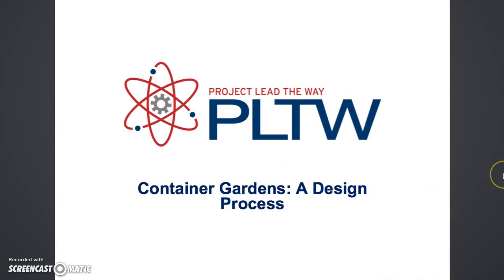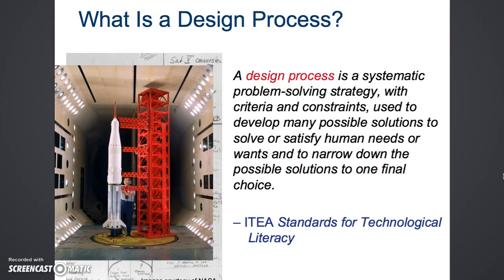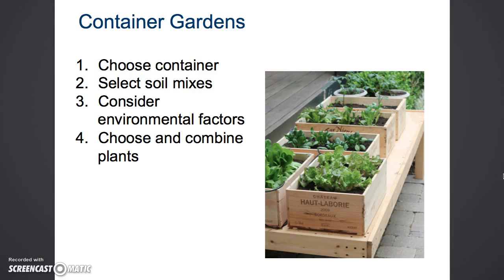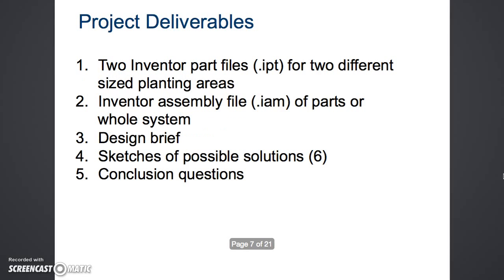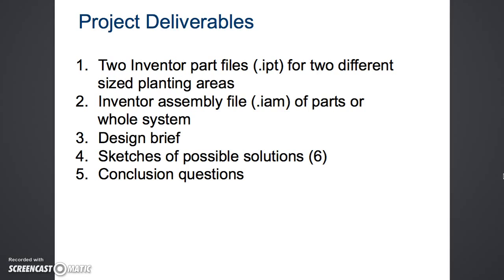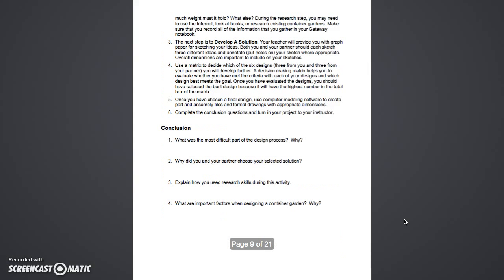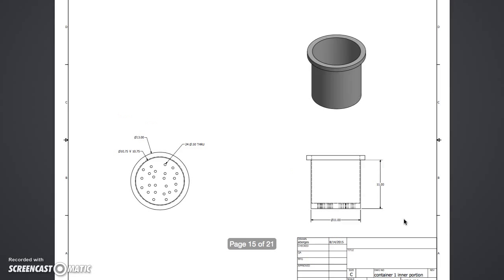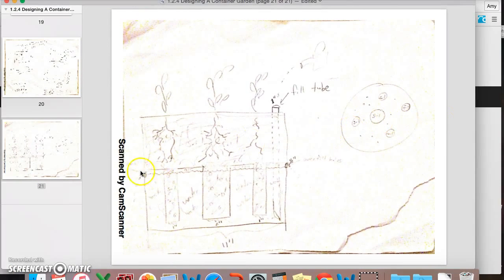Container Gardens: A Design Process